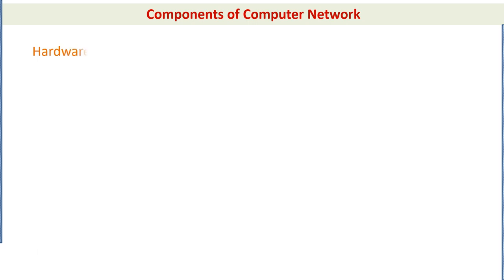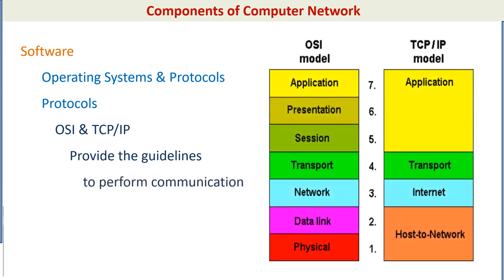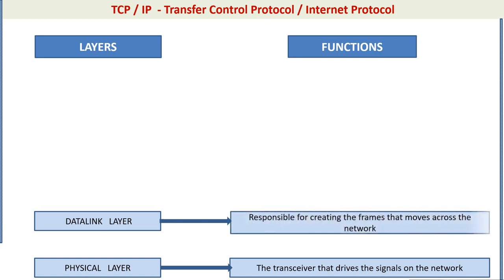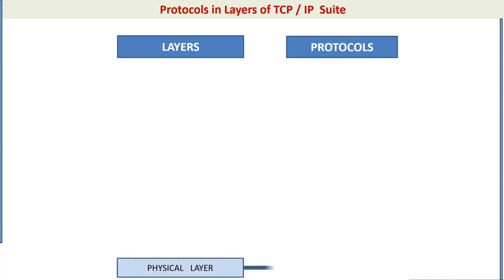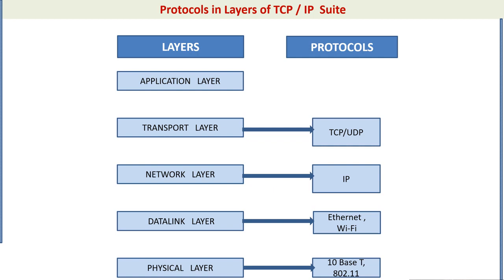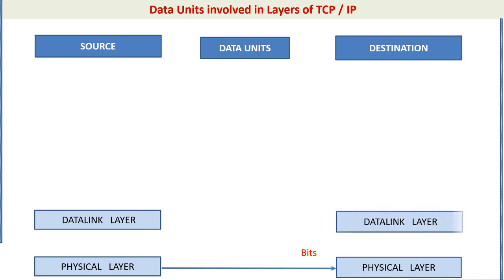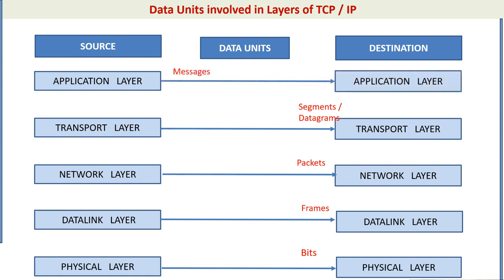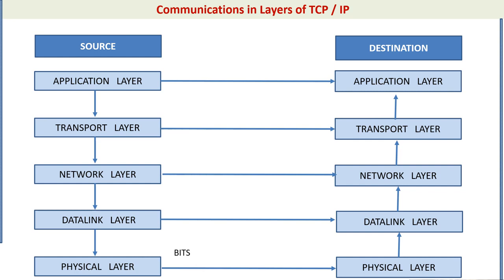TCP / IP Protocol Model - Dr.S.Latha